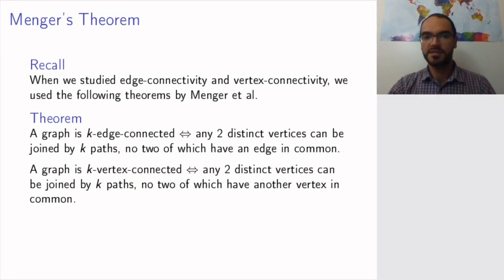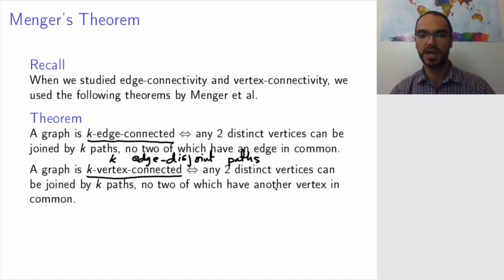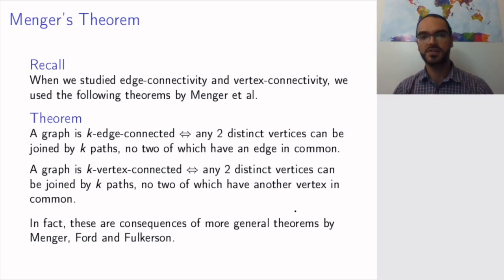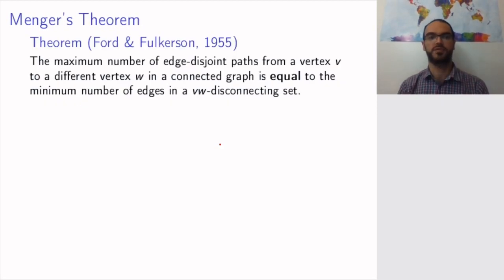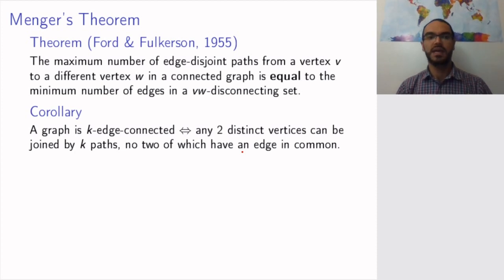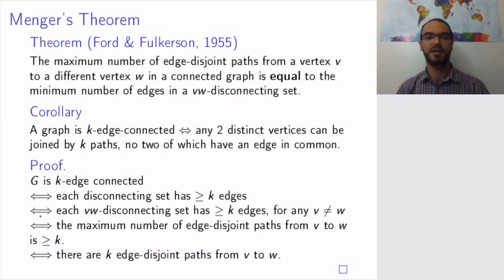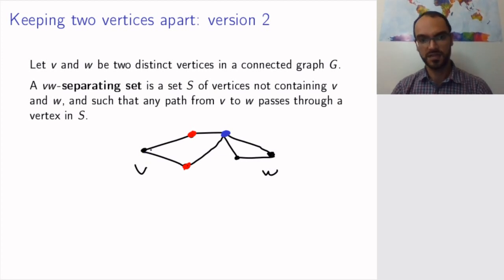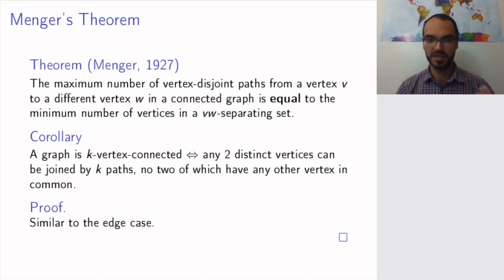21.2 Menger's Theorem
How are matchings connected to connectivity?